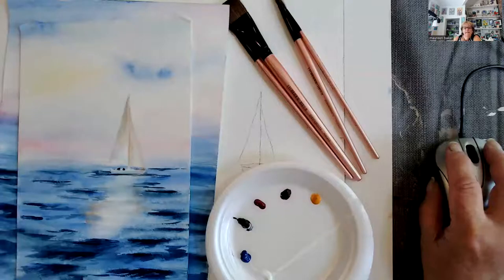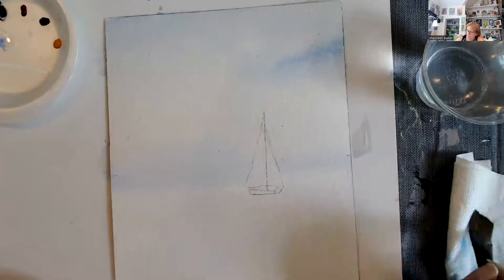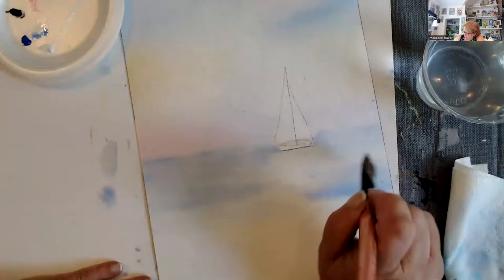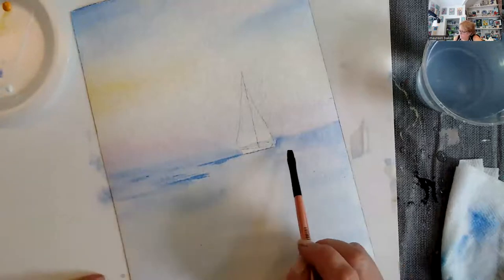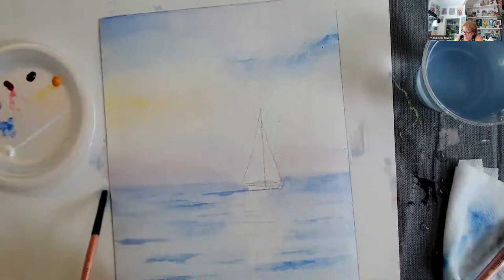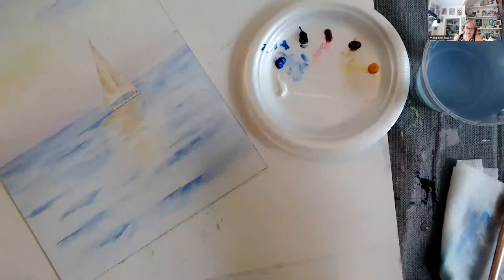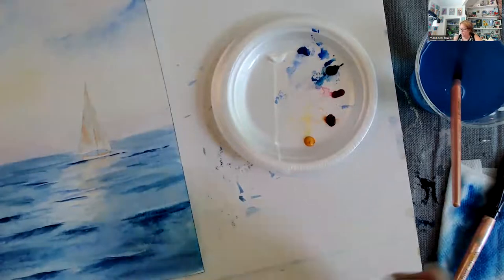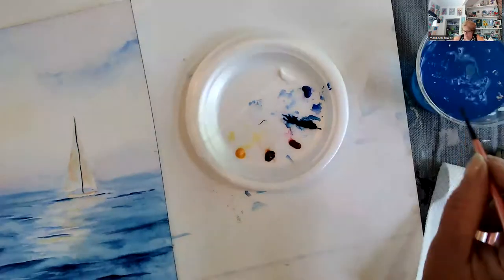Sailing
Beautiful introduction to watercolor. You can paint along and paint this beautiful calm scene. Bring backs the warm days of summer.
The kit is available Kit includes the paint , 300 lb watercolor paper and the instructional packet. You can view the video as often as you would like .